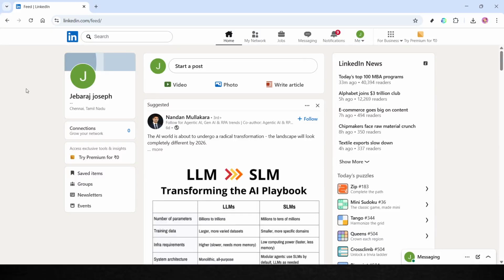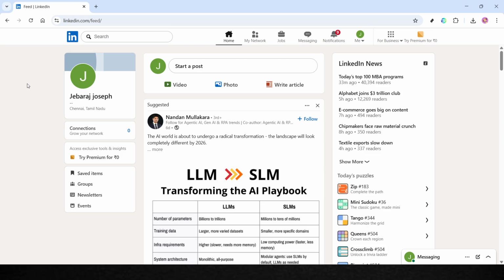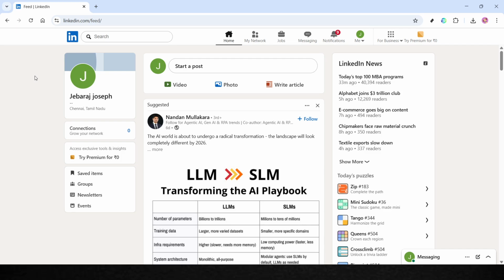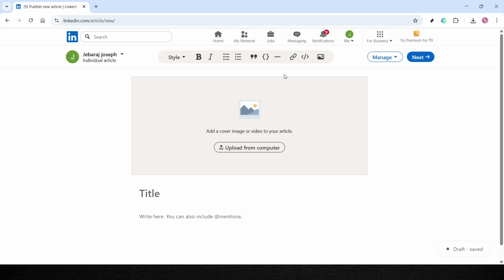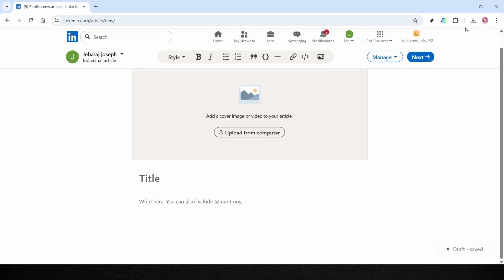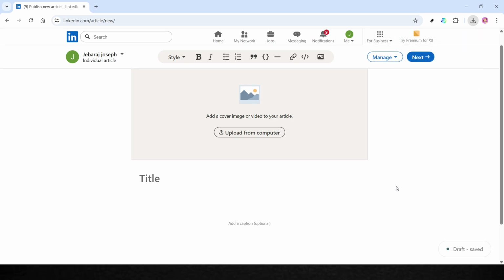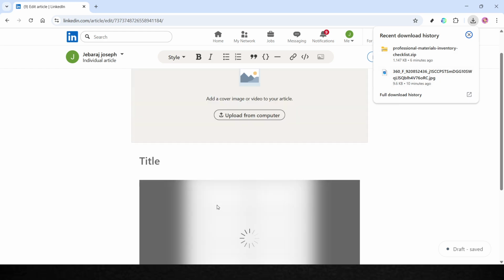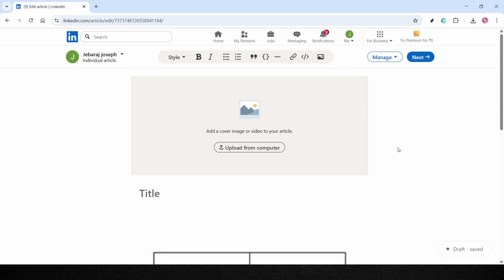How to Insert Table in LinkedIn Article Post 2025 (Step By Step)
Learn How to Insert Table in LinkedIn Article Post 2025 (Step By Step)